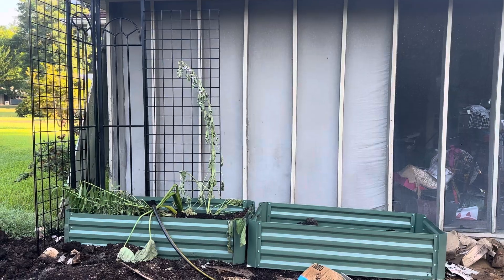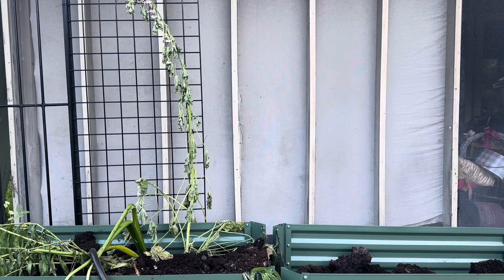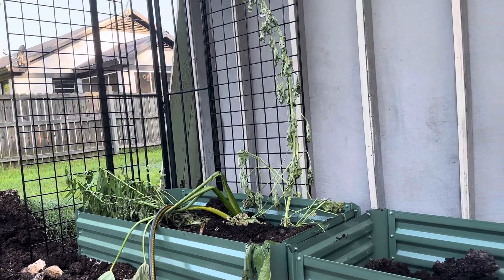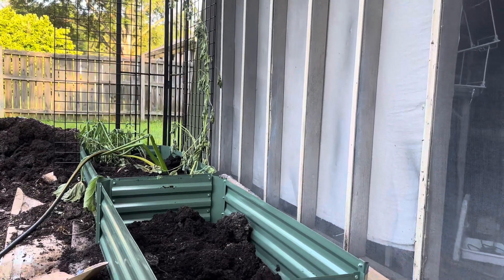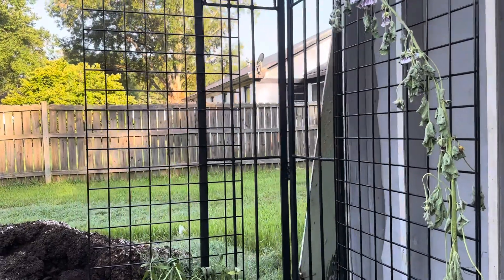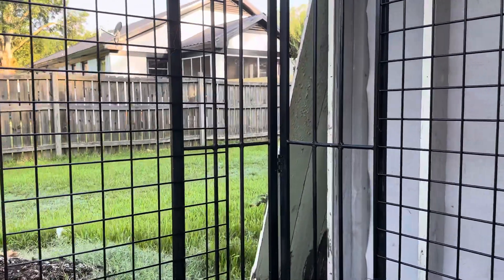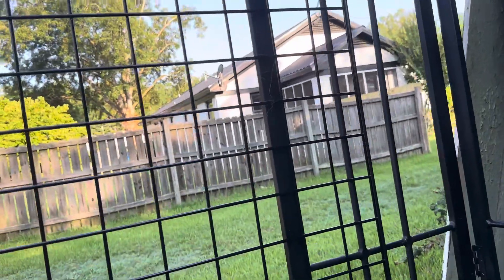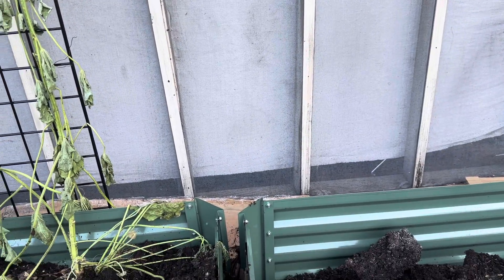Level Things Up. Edit.